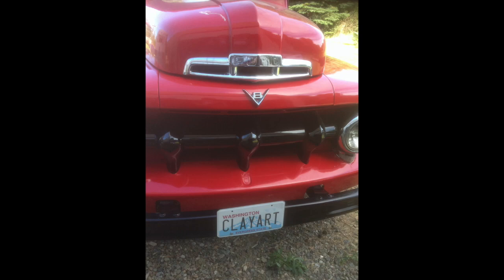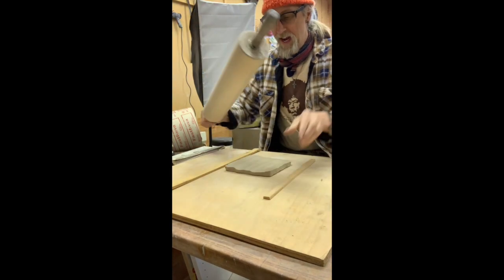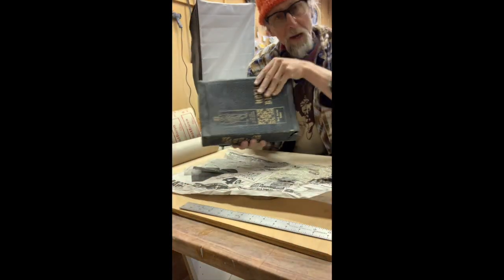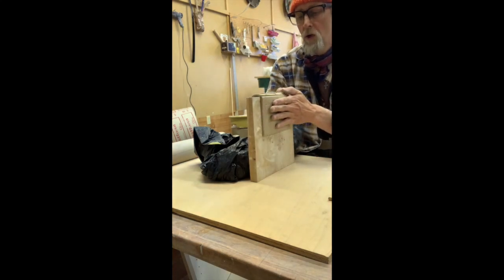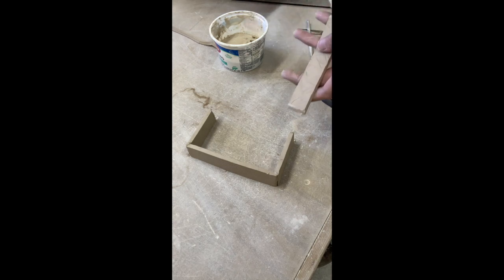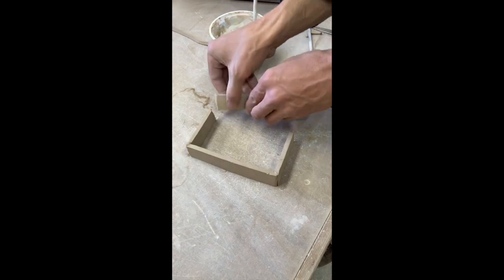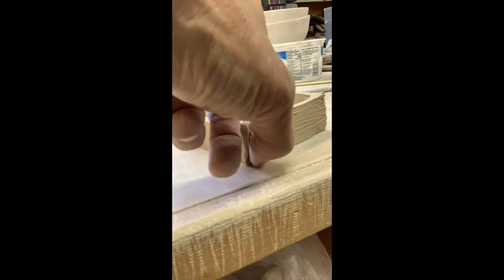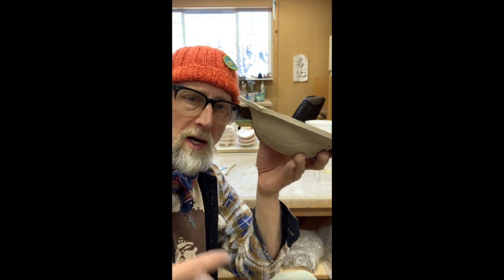I Take Requests, Episode 1 Books and Scoops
I take Requests, Episode 1   previously What are you doing today?  I decided to call it I take Requests.